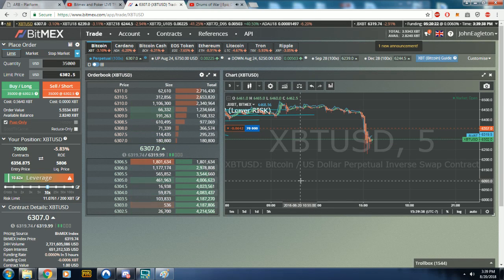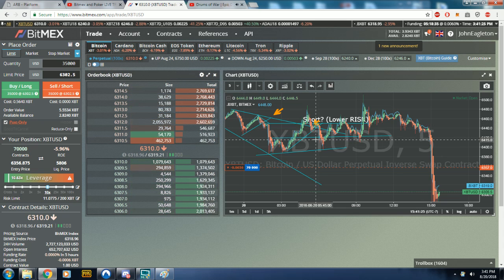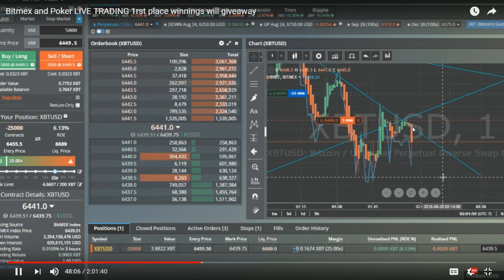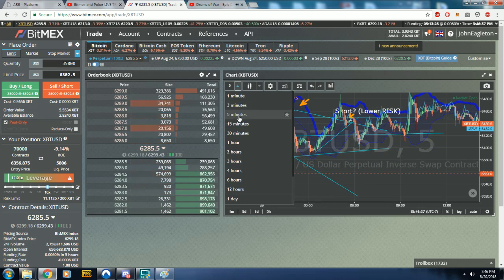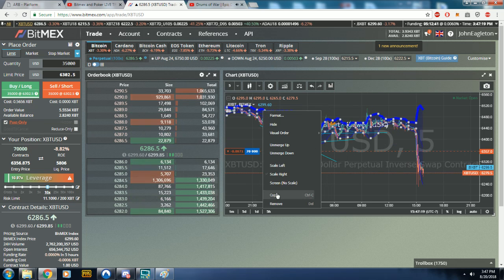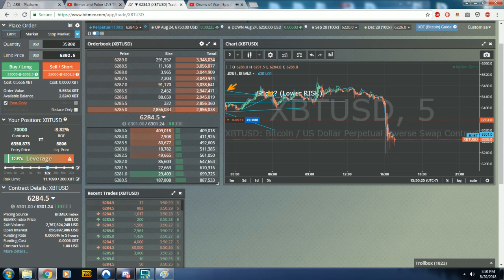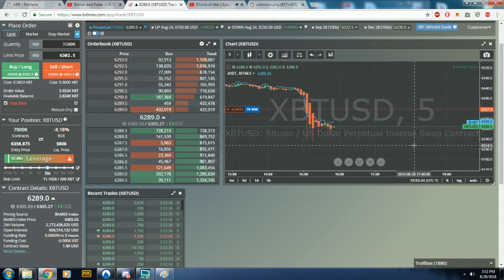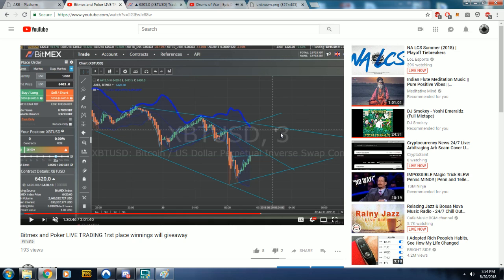How To Trade Bitmex Like a Pro Episode 2: Ley Lines, Bollinger Bands, Identifying Bots, Stop Losses